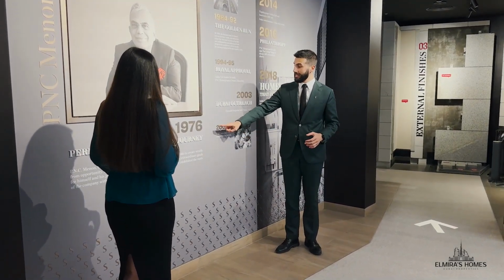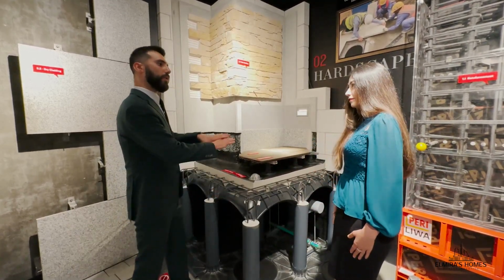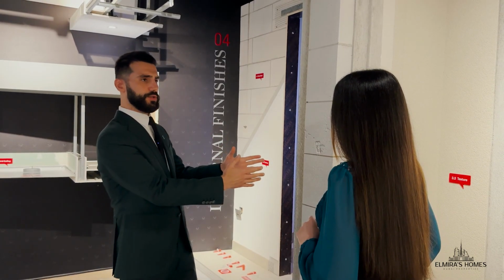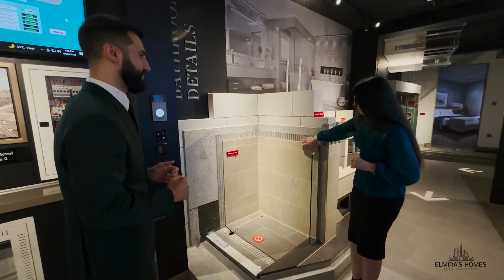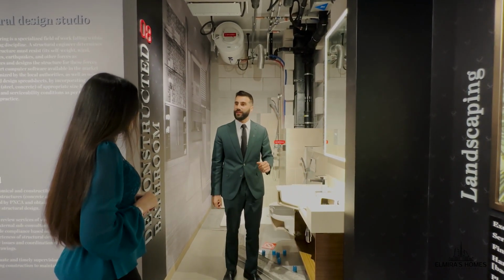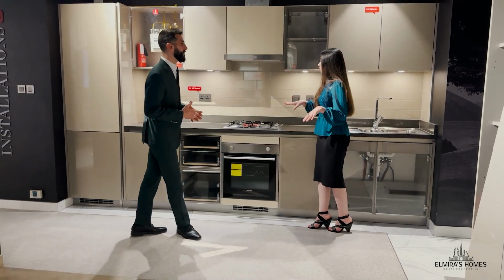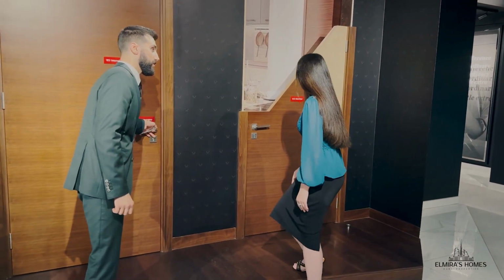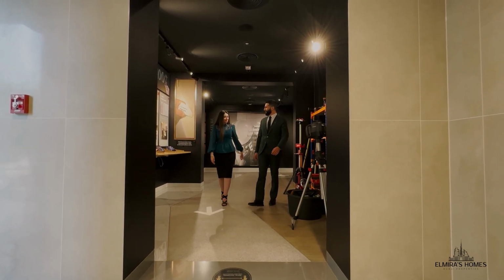Sobha Experience Studio | Behind the Construction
Hello, my Hommies 😍

In this video I want to show whats going on behind the construction of those beautiful huge skyscrapers. We used to see them always from outside, but in this video I will take you to on a "behind-the-scenes" journey, and we will go through each detail of the construction of the building. Interested? Let's see it together!